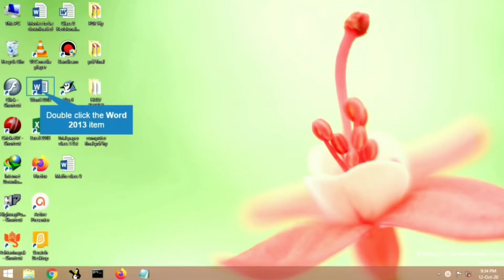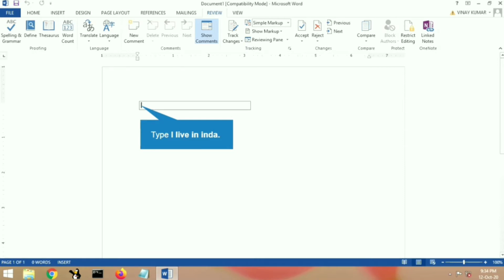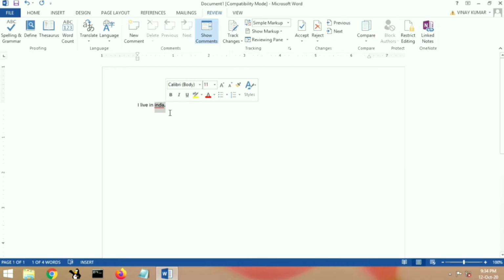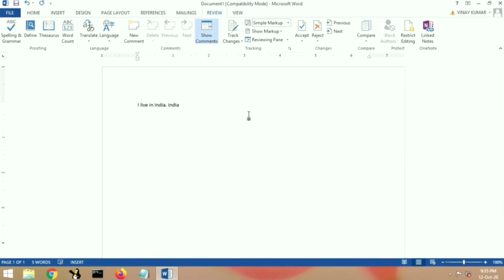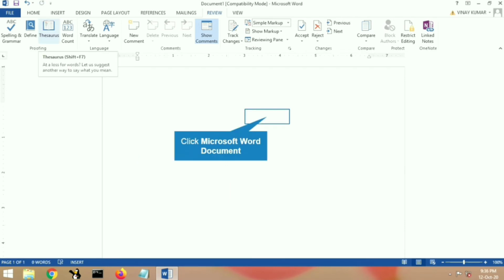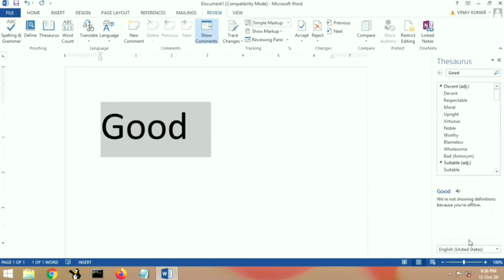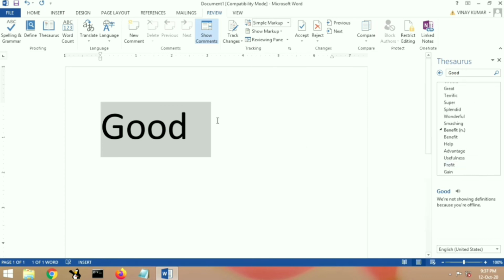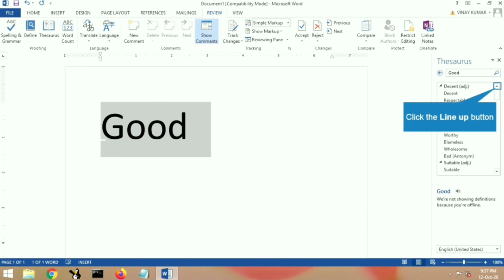Thesaurus and Spelling and Grammar features in MS Word 2013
Using the thesaurus, you can look up synonyms (different words with the same meaning) and antonyms (words with the opposite meaning).

1.Click the word in your document that you want to look up.

2. On the Review tab, click Thesaurus.
3.To use one of the words in the list of results or to search for more words, do one of the following:

To replace your selected word with one of the words from the list, point to it, click the down arrow, then click Insert.

To copy and paste a word from the list, point to it, click the down arrow, then click Copy. You can then paste the word anywhere that you like.

To look up additional related words, click a word in the list of results.

Tips: You can also look up words in the thesaurus

All Microsoft Office programs can check spelling, and most can check grammar.

If you find that spelling or grammar checking isn't working as you'd expect see The spelling and grammar checker isn't working as expected. If you'd like to check spelling or grammar in a language other than your default language see Check spelling and grammar in a different language.

To start a check of the spelling and grammar in your file just press F7 or follow these steps:

1. Open most Office programs, click the Review tab on the ribbon. In Access or InfoPath you can skip this step. In Project you'll go to the Project tab.

2. Click Spelling or Spelling & Grammar.

3. If the program finds spelling mistakes, a dialog box appears with the first misspelled word found by the spelling checker.

4. After you decide how to resolve the misspelling (ignoring it, adding it to the program’s dictionary, or changing it), the program moves to the next misspelled word.